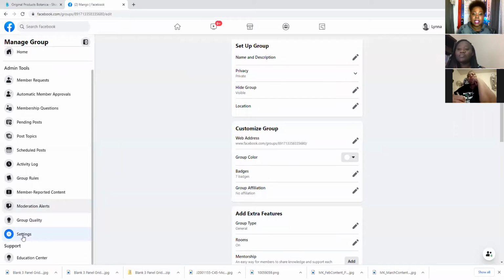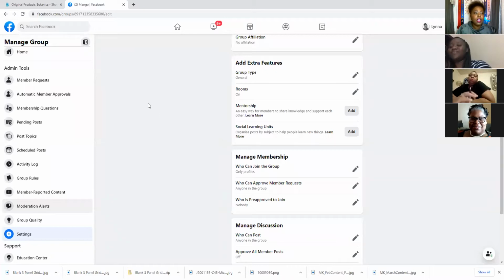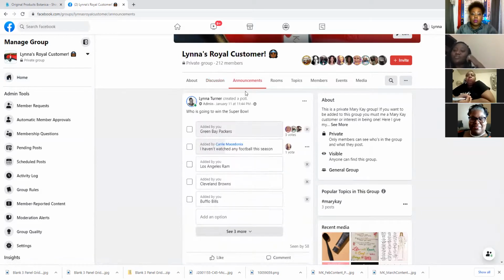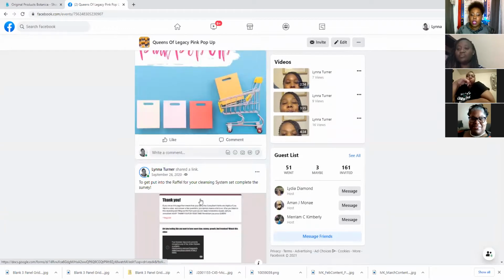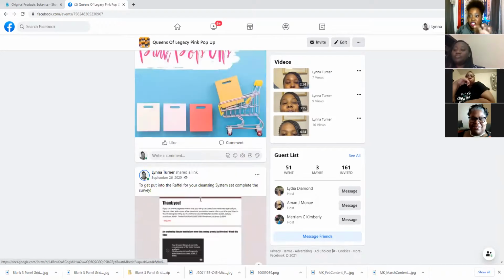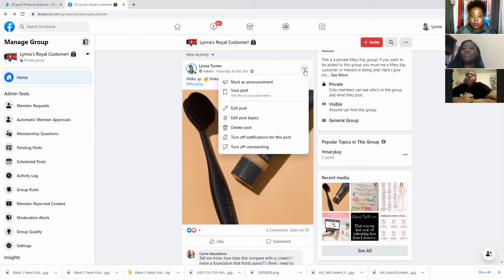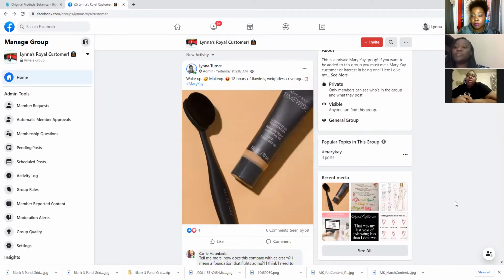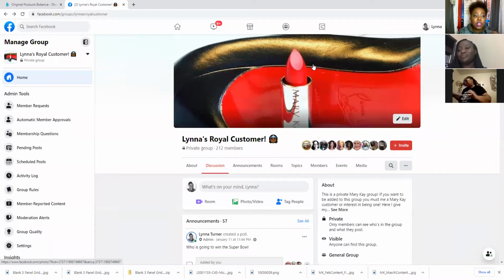ZOOM TRAINING ON HOW TO SET UP A FACEBOOK GROUP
THIS VIDEO IS TO HELP YOU SET UP YOUR PERSONAL FACEBOOK GROUP FOR SALES AND BUILD YOUR CUSTOMER BASE.